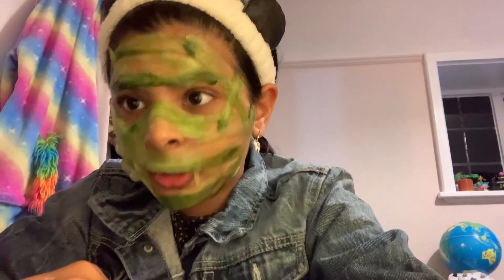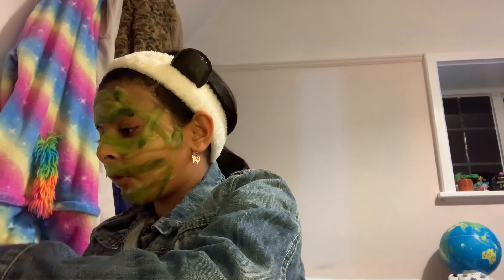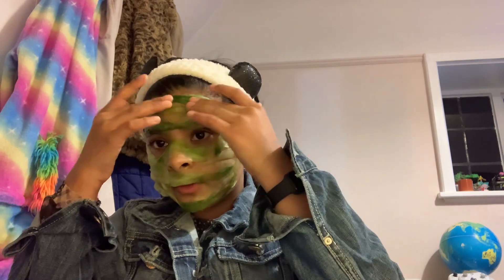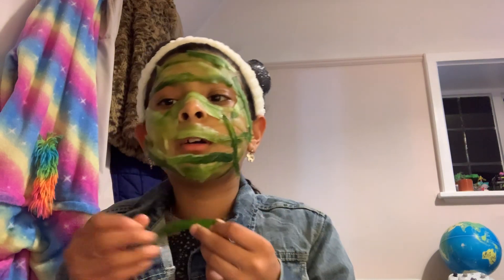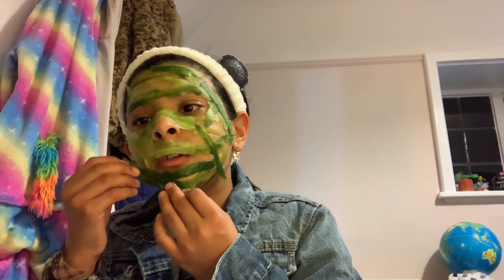Part 3 my Friday skin care